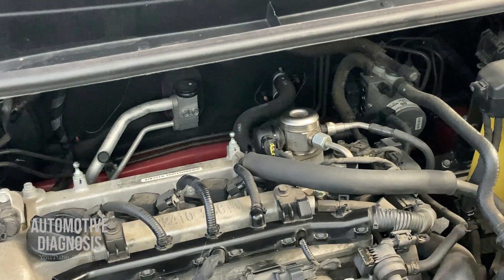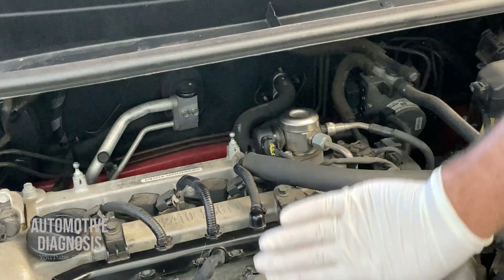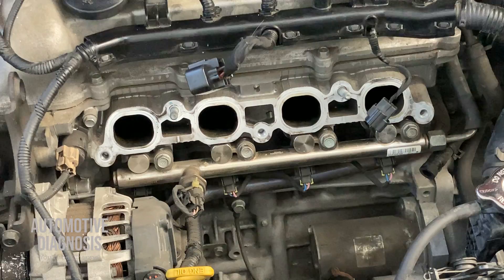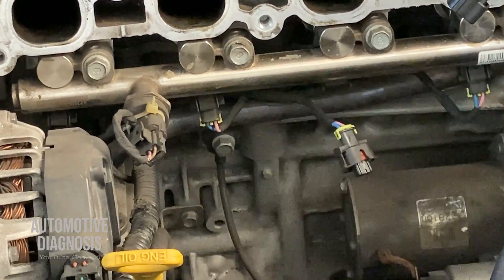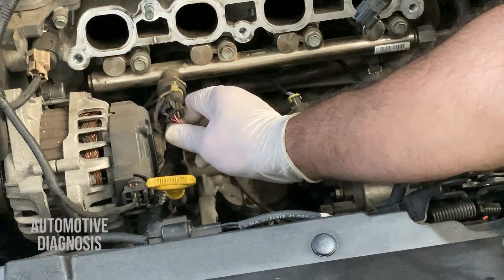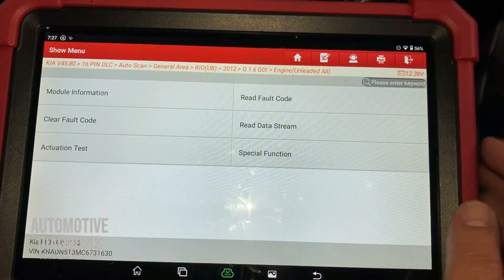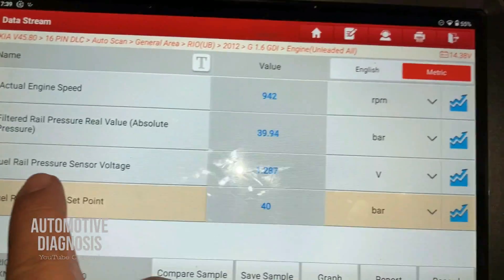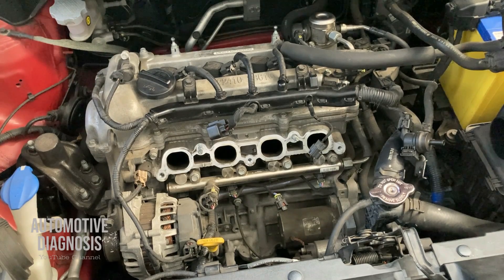What's REALLY Going on Inside Your GDi Engine?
In this video I explain the Gasoline Direct Injection (GDi) fuel system. I introduce the components and components locations including: low pressure pump, high pressure pump, fuel pressure control valve, fuel rail pressure sensor, fuel rail, high pressure injectors. I also explain all components functions and diagnostics. After explaining all components on the engine, I show you how to test the GDI system operation with scan tool as well.